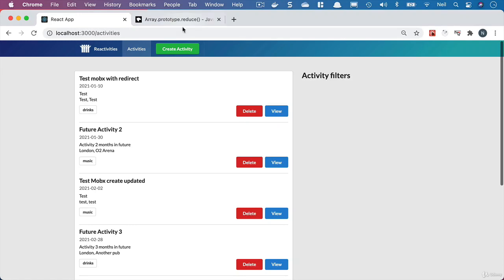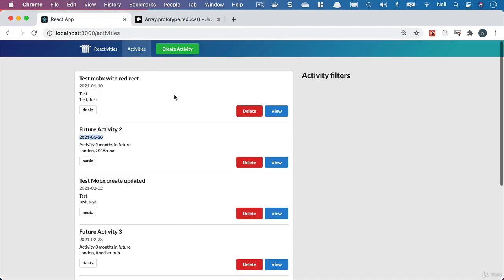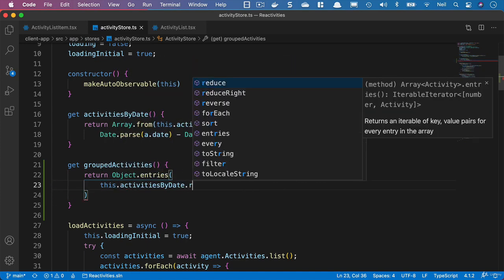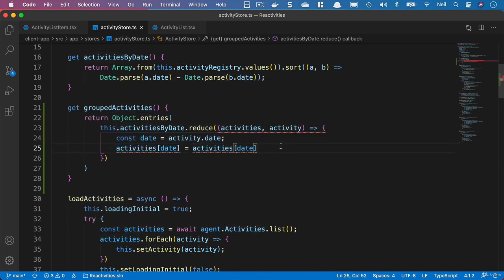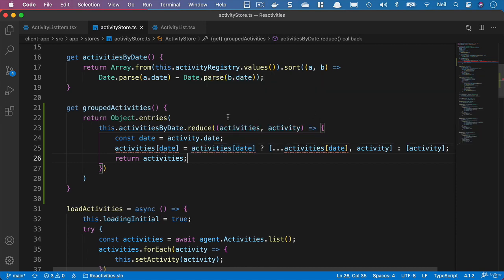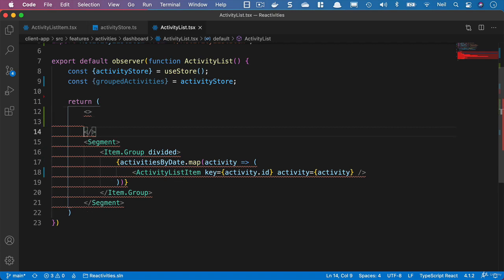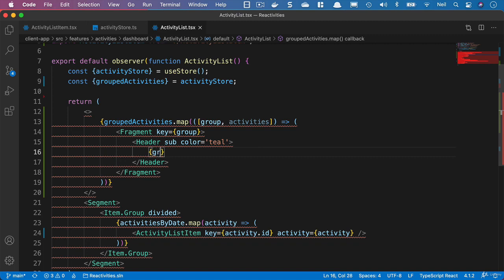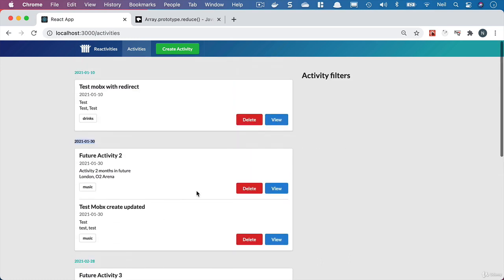Styling the User Interface Grouping the activities by date